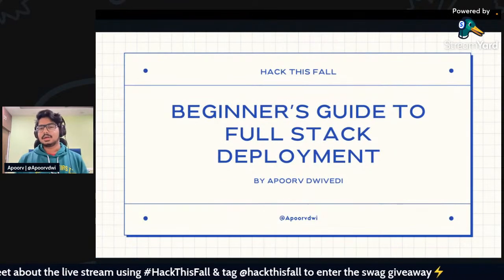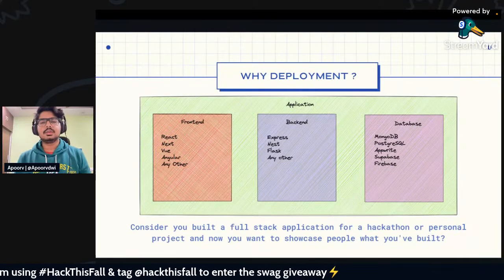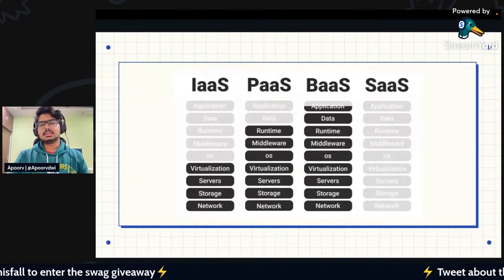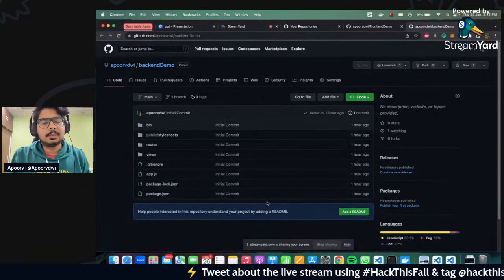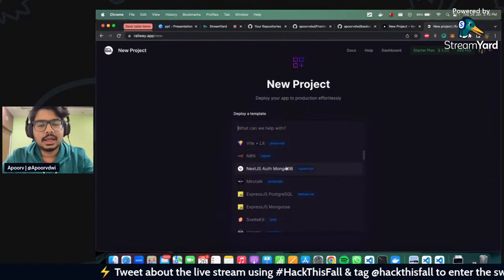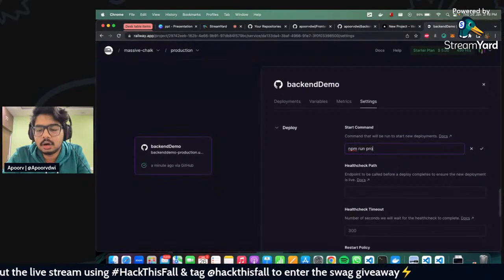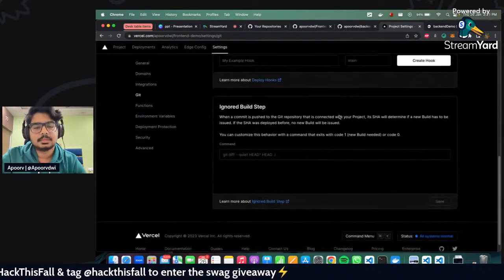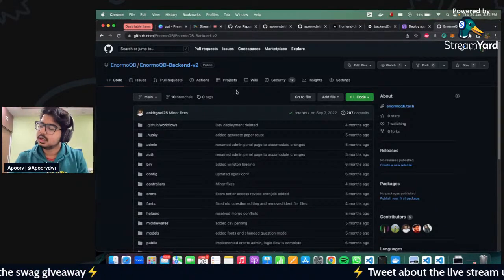💻 Beginner’s Guide to Full Stack Deployment | 🗣️ Apoorv Dwivedi | 🐿️ Hack This Fall 3.0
Hack This Fall 3.0 brings to you an online workshop! 🚀

🔸 Topic: Beginner’s Guide to Full Stack Deployment